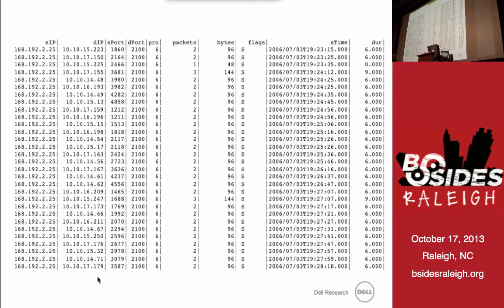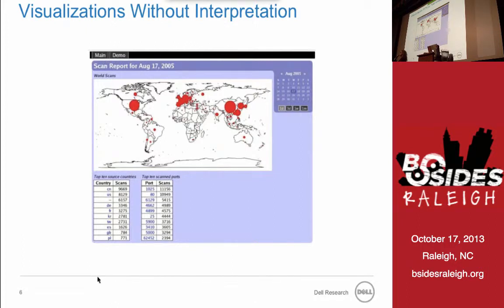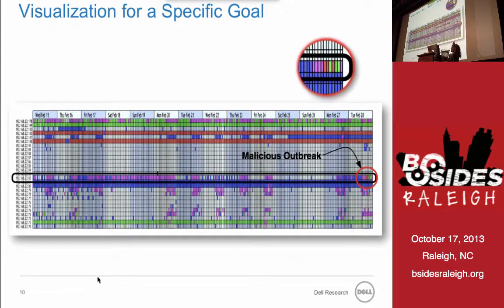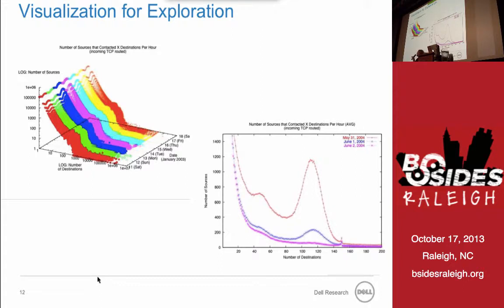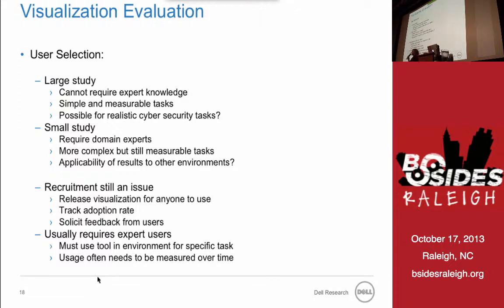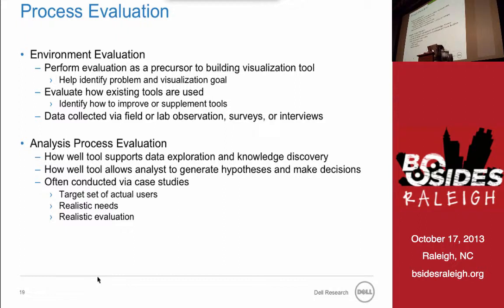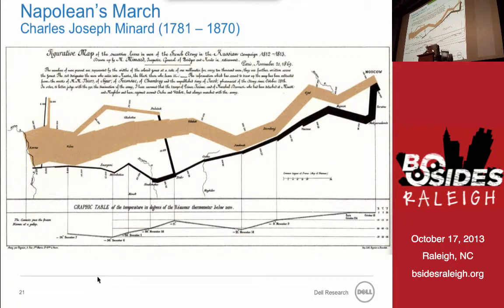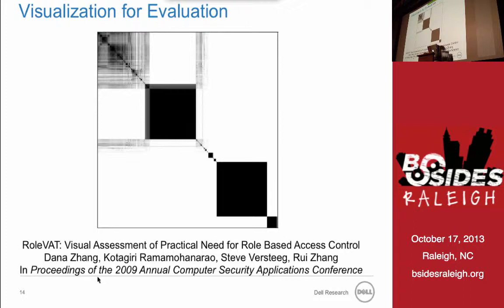grep visualization /var/logs/unused - Dr Carrie Gates - BSides Raleigh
grep visualization /var/logs/unused

Speaker: Dr. Carrie Gates

Abstract:

Visualizations have seen wide success in other disciplines, being used to convey complex information quickly and simply. They've even been used in movies to help the good guys track down the bad guys. So why don't system administrators use them for security analysis? Sure, there's a certain pride in being able to demonstrate your script-fu, but the reality is that when a tool is needed to solve an immediate problem, command line wins out over visualization. In this talk I will describe my foray into developing a visualization system using network data for security analysis. There will be lots of pretty pictures, with the discussion focusing on the lessons learned during this project along with the characteristics of this particular field that make useful visualizations especially difficult to create.

Bio:

Dr. Carrie Gates is the Chief Scientist (Security) for Dell Research. She is responsible for leading security research that transforms the strategic direction of Dell's products and services. This is achieved through establishing collaborative research projects between Dell business units and university faculty and students.

Dr. Gates has over 50 peer-reviewed publications in the computer and network security field. She has given over 20 invited talks, submitted over ten patent applications (with two awarded to date), served on thesis committees, taught courses, and is on several organizing and program committees for academic conferences. She co-authored an amendment on cloud security research for the America Competes Act that was signed into law in December 2010, was recognized for her work with a Women of Influence award from CSO magazine in October 2010, and was recognized by Diversity Journal’s 11th Annual Women Worth Watching in September 2012.